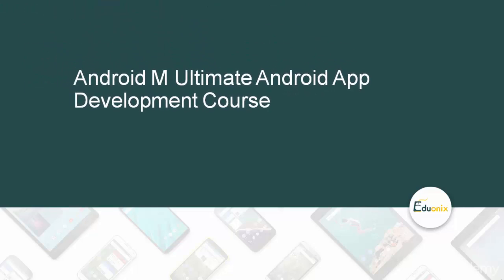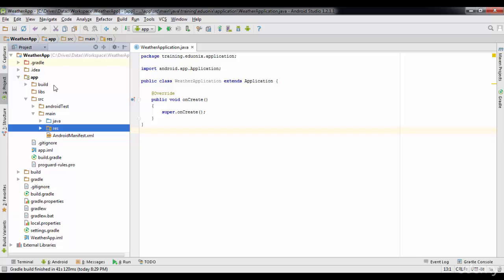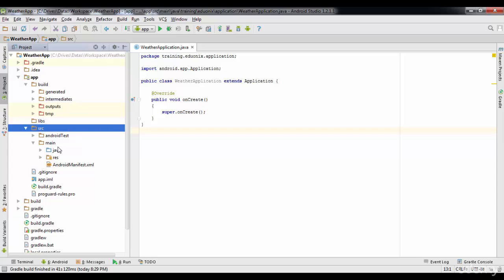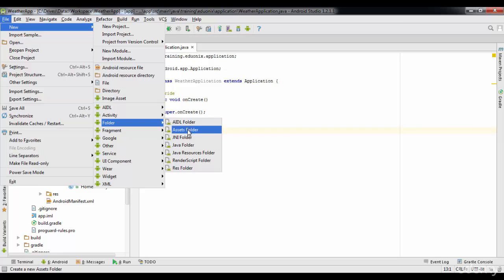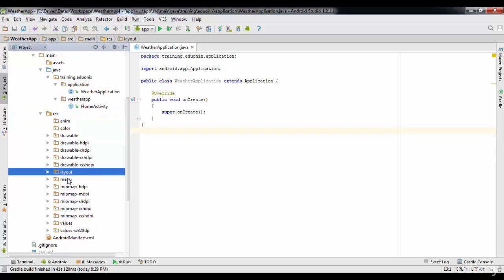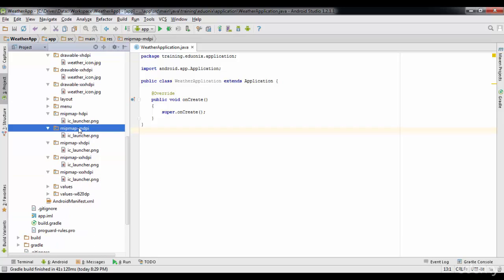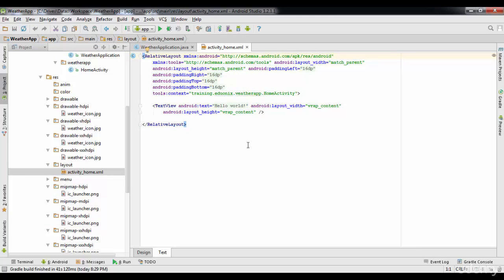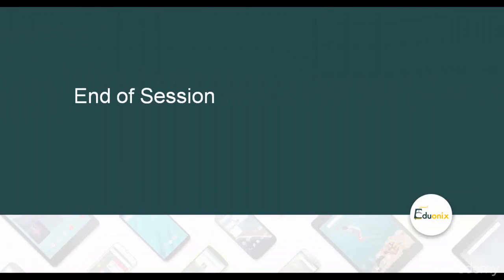003 Application structure